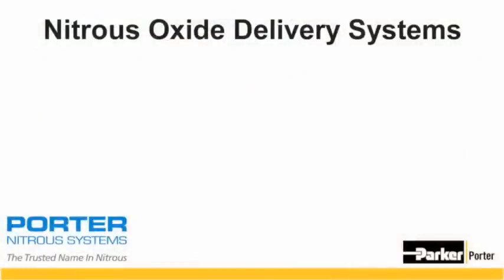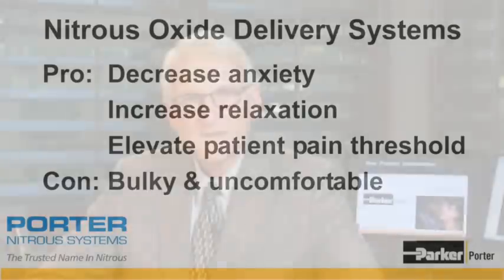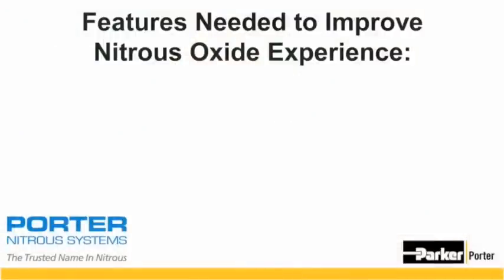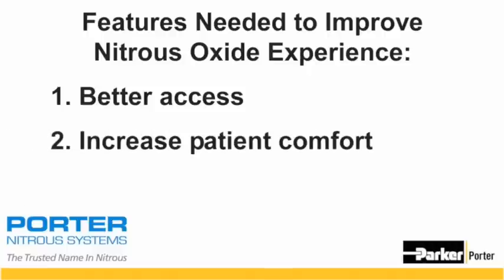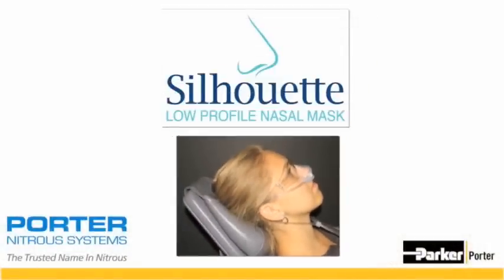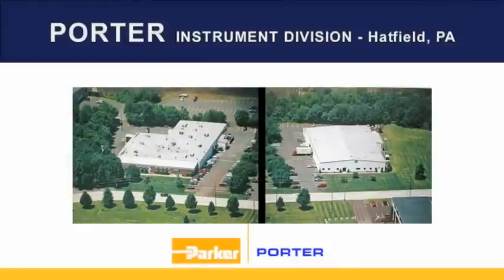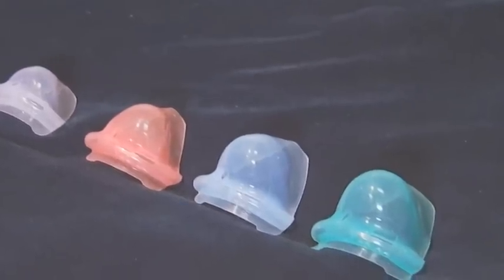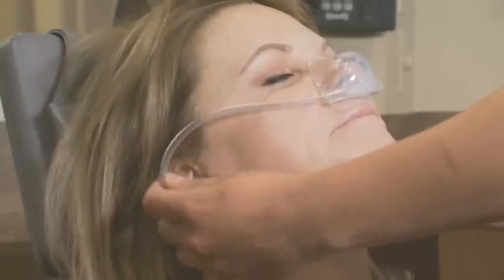Porter Silhouette Nasal Mask Inventor - Dr. Robert Guyette Overview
Welcome to Parker Hannifin! Dr. Robert Guyette discusses the new Porter Silhouette Low Profile Nasal Mask for administering nitrous oxide and oxygen.  Porter Instrument, Parker Hannifin Corporation.

The Porter SILHOUETTE nasal mask is a revolutionary new dental nitrous oxide mask and tubing designed by a dentist for dentists. It eliminates the hassles many dentists associate with using the gas, nitrous oxide. The nose piece design is a compact and comfortable nasal mask that creates an excellent seal around the nose reducing leakage and allowing for a predictable nitrous experience. Featuring 4 size options to allow a great fit for all sizes of patients. Easily retrofits to all modern nitrous oxide systems with the Silhouette Connection Kit

▬ Social Media ▬▬▬▬▬▬▬▬▬▬
Parker Hannifin